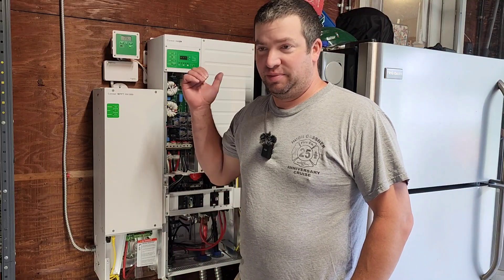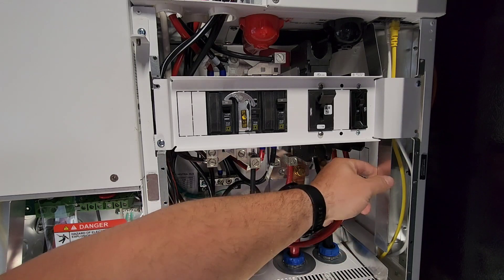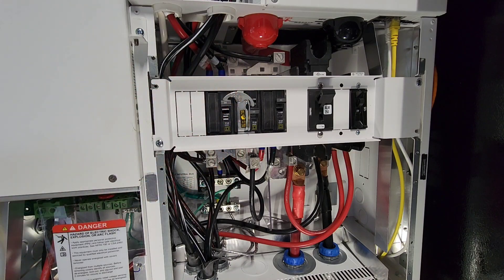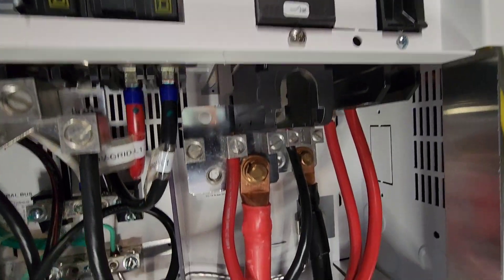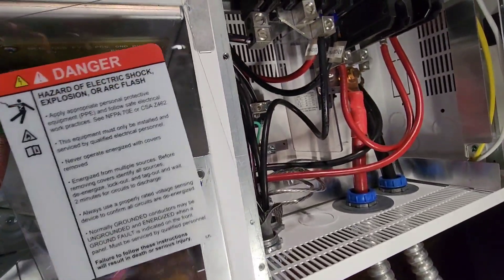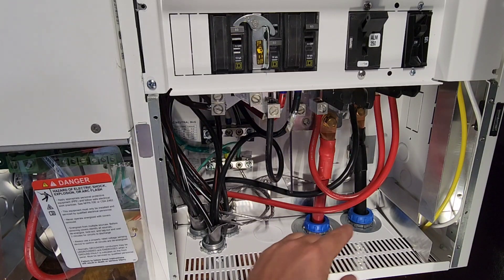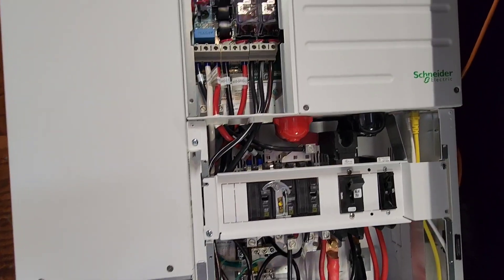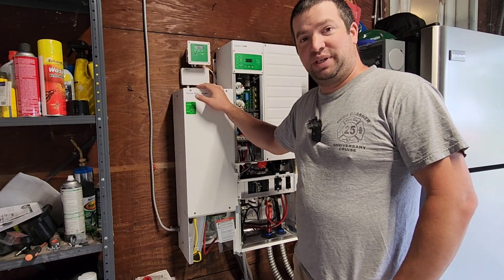Wiring a Schneider XW Pro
With Mini Power Distribution Panel and 100a Charge Controller

Check out great deals on Schneider Equipment!

XW Pro 6848 inverter

Mini PDP

100a 600v Charge Controller

Auto Generator Start

Insight Home Gateway